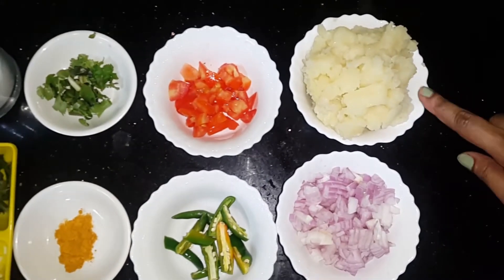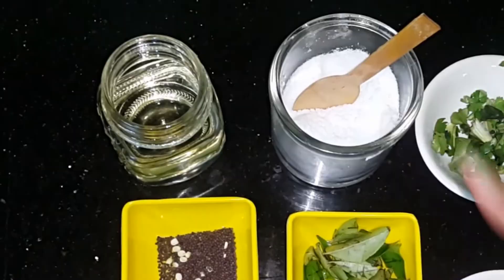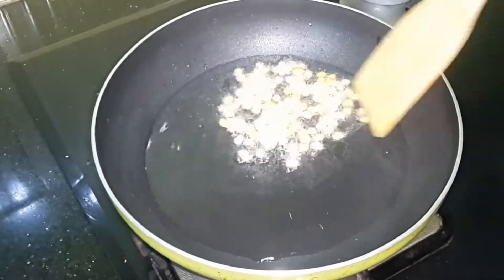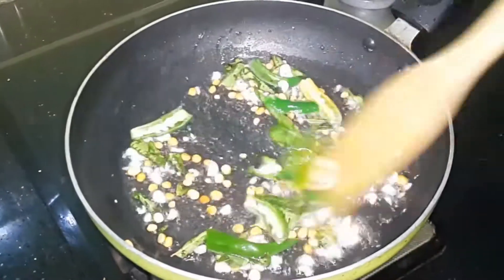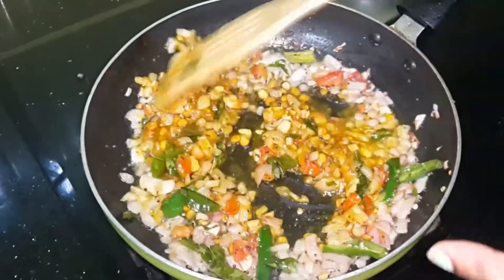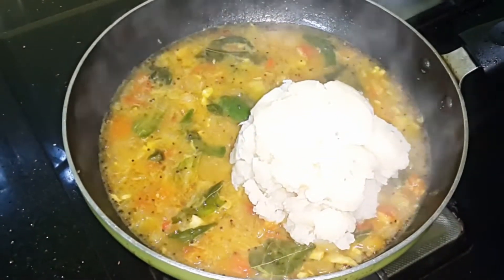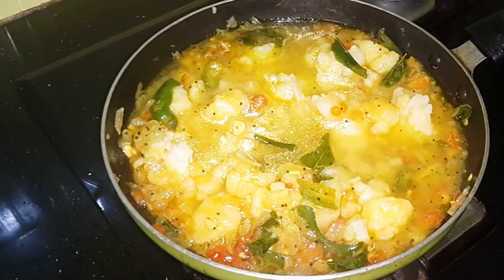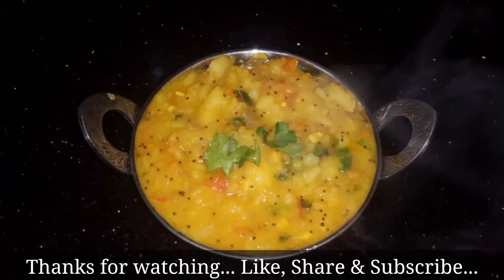Poori Masala Recipe in Tamil | உருளைகிழங்கு பூரி மசாலா | Potato Masala |RayCooks -Thanjavur Samayal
Poori Masala Recipe in Tamil | உருளைகிழங்கு பூரி மசாலா | Urulai Kilangu Poori Masala |Poori Kilangu | Potato Masala | Poori Kizhangu Masala | Side Dish | Ray Cooks -Thanjavur Samayal

Potato Masala is the usual side dish for poori in every South Indian hones. It's an easy recipe made with boiled potatoes and goes well with chapathi, paratha, parotta, etc..

INGREDIENTS:
Potato - 3,
Onion - 1,
Tomato - 1,
Greeb Chilli - 3,
Garlic - 4,
Bengal Gram - 1 tbsp,
Urad Dal - few,

Try this recipe at home and comment about your experience.

If you have any suggestions or want us to try and upload a recipe of your choice, please write it on the comment box below or DM on our instagram account.